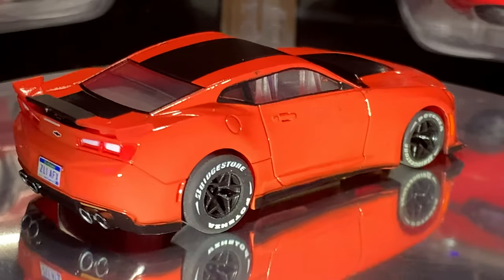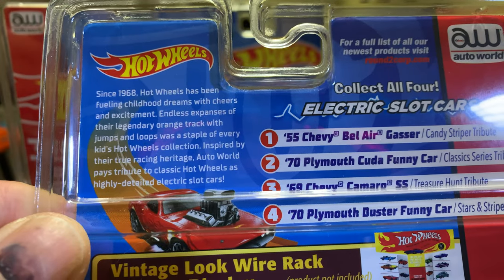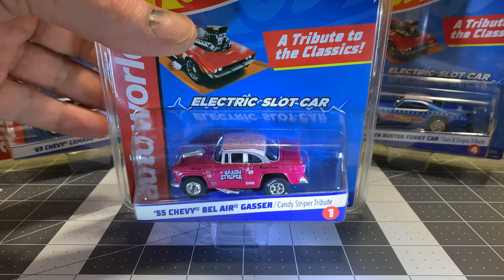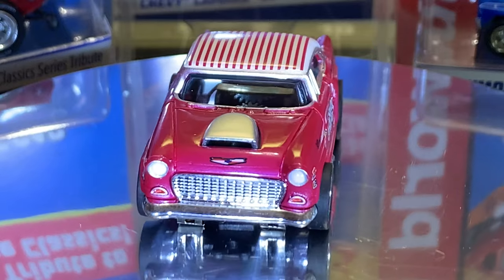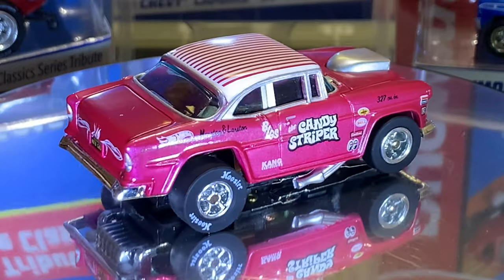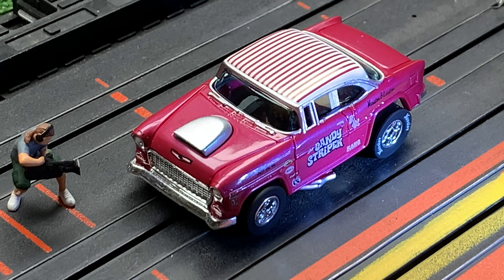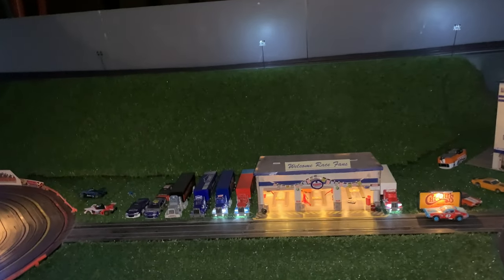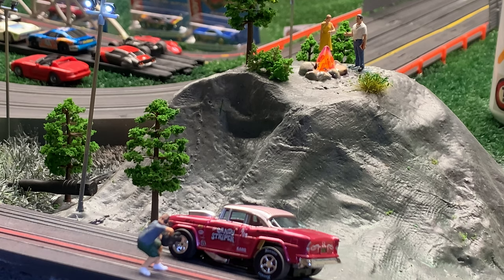Candy Striper Tribute Car by AW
Today I look at and drive the new Candy Striper by AW